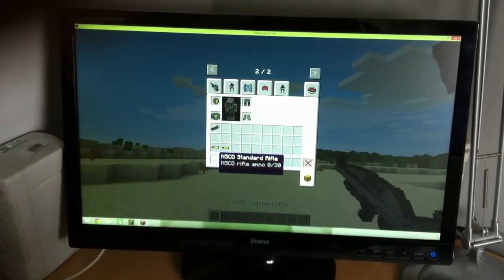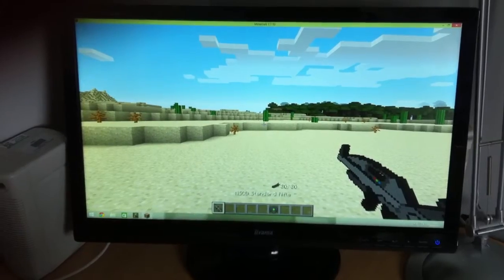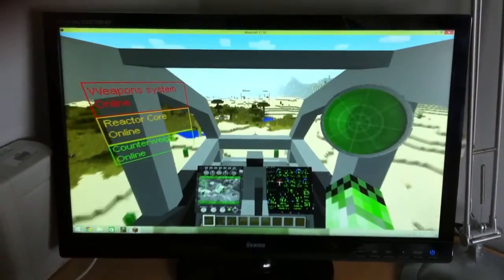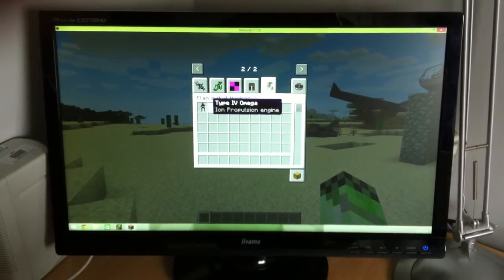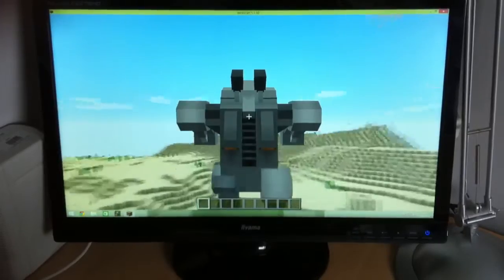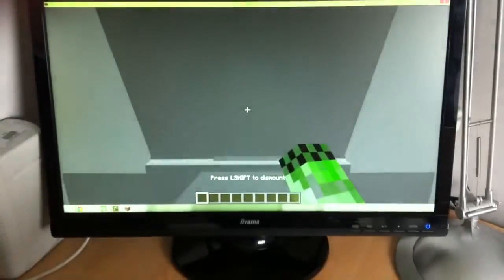Flan mod futurecraft content pack (mod reveiw)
This is a video on the futurecraft content pack for the Flan mod. I hope you enjoy:-)